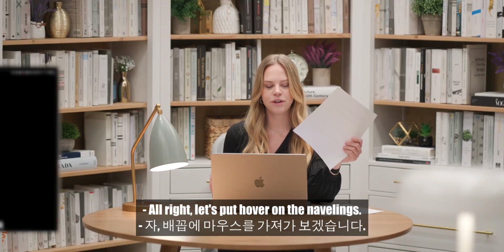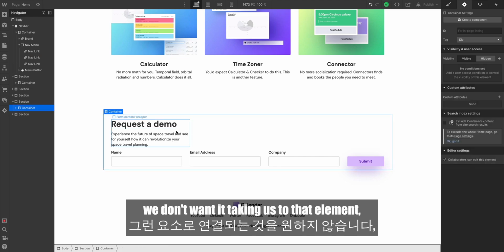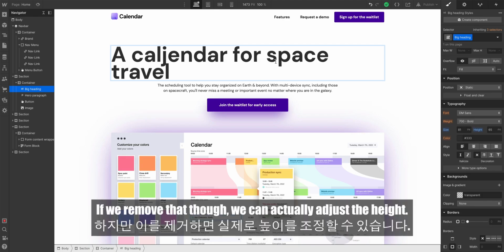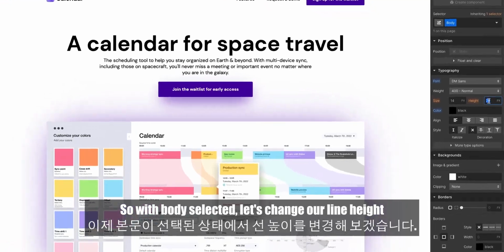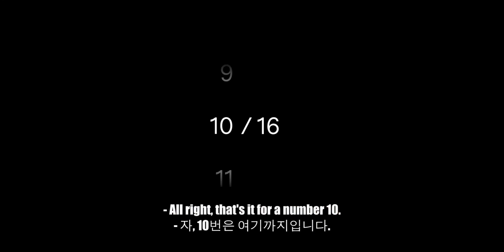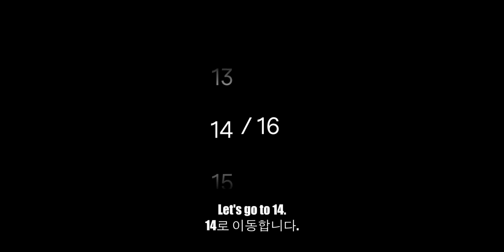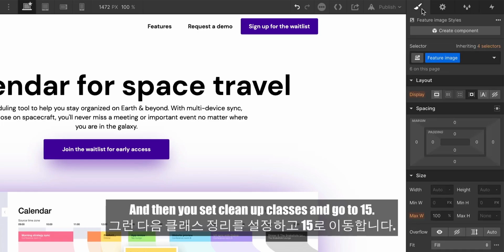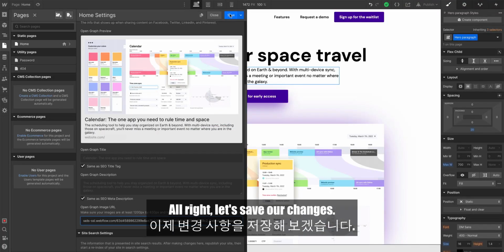[한글영어자막] "Webflow.ai: 웹사이트 디자인 및 접근성평가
이 영상에서는 Webflow.ai의 웹사이트 디자인 및 접근성 평가를 활용하여 웹 디자인의 혁신적인 미래를 탐구합니다.
혁신적인 AI 웹사이트 빌더의 숨겨진 잠재력 공개: Webflow.ai의 웹사이트 디자인 및 접근성 평가를 통해 사이트를 더욱 직관적으로 구성할 수 있습니다.
누구나 전문가처럼: 직관적 인터페이스로 고품질의 웹사이트 디자인을 쉽게 구축하고 접근성을 평가하세요.
코드 한 줄 없이 완벽한 반응형 디자인 마스터하기: 웹사이트 디자인 및 접근성 평가를 통해 다양한 기기에서 최적의 사용자 경험을 제공하는 방법을 배워보세요.
AI의 창의력을 활용한 맞춤형 템플릿 제작 비법: 웹사이트 디자인을 통해 AI가 제공하는 맞춤형 템플릿을 제작하는 방법을 알아보세요.
검색 엔진을 사로잡는 SEO 최적화와 번개 같은 로딩 속도 구현: 웹사이트 디자인 및 접근성 평가를 통해 SEO와 로딩 속도를 최적화하는 방법을 소개합니다.
초보자도 전문가도 놀랄 만한 Webflow.ai의 웹사이트 디자인 및 접근성 평가 효율성을 직접 경험해보세요. 웹 제작 시간이 믿기지 않을 만큼 단축될 것입니다!
여러분의 Webflow.ai 웹사이트 디자인 및 접근성 평가 여정을 함께 나누어주세요. 함께 성장하는 커뮤니티를 만들어갑시다!